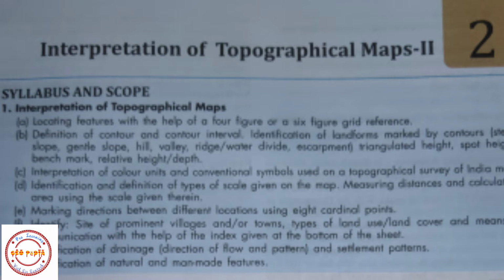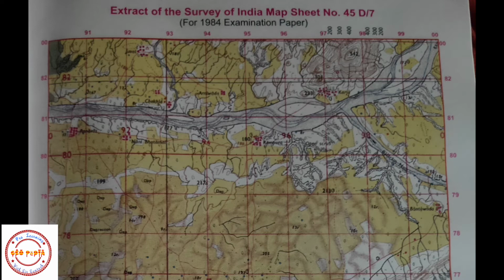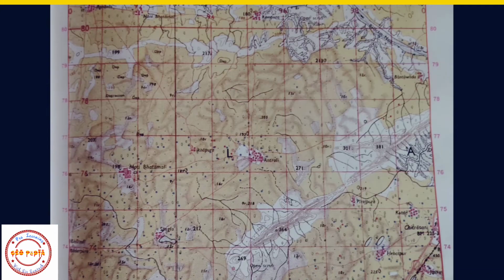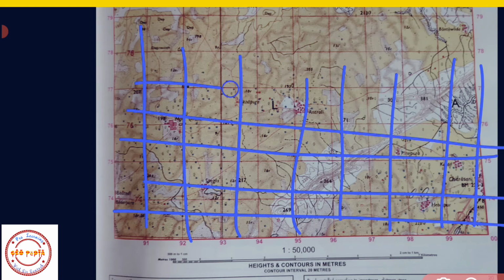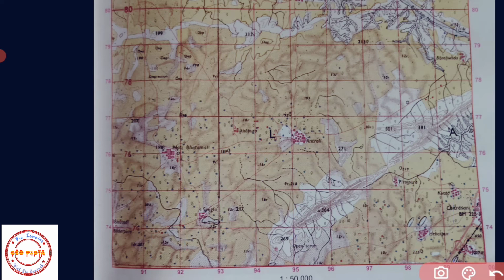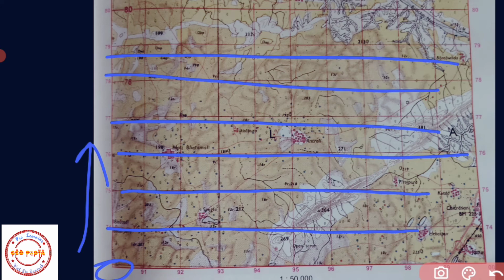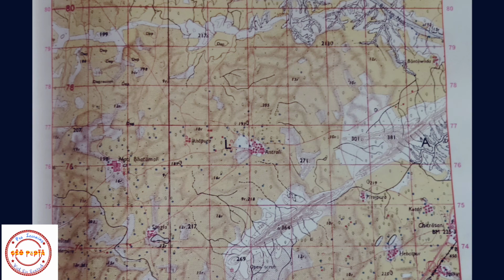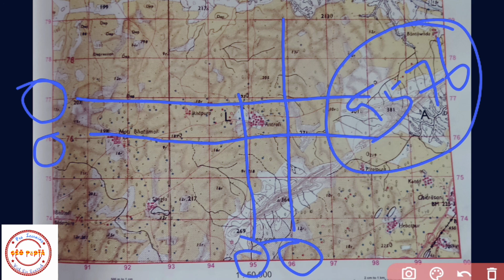Interpretation Of Topographical Maps -2 | Grid Reference | Four Figure Grid Refrence Special